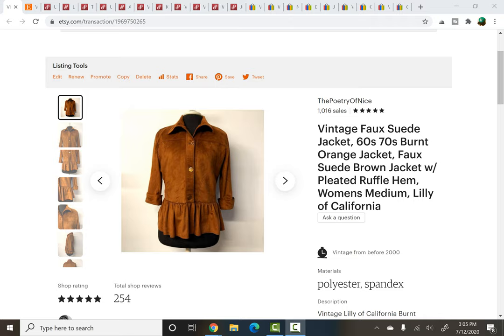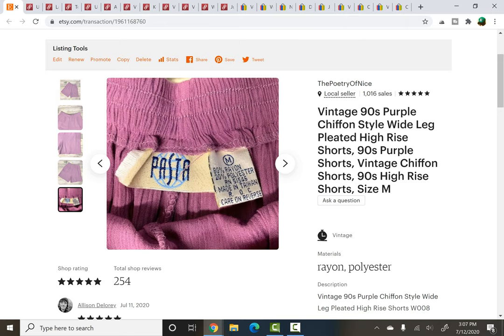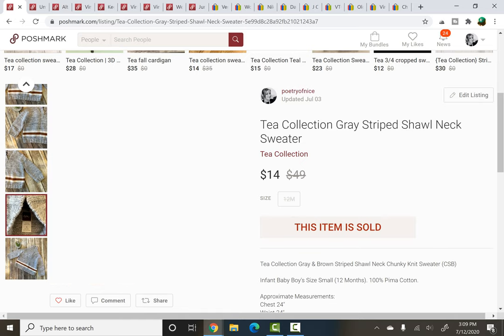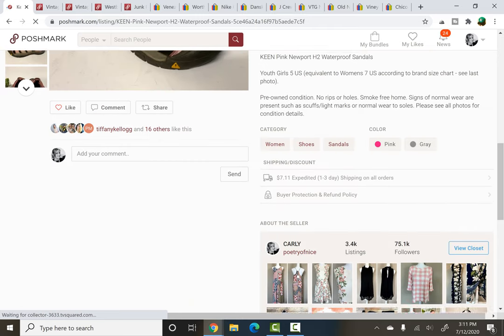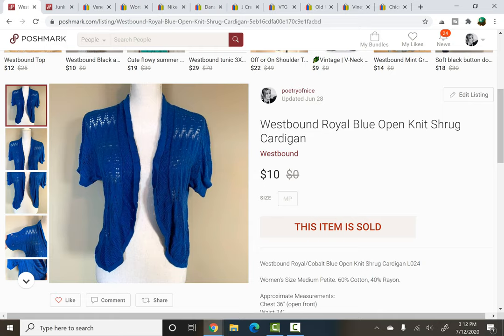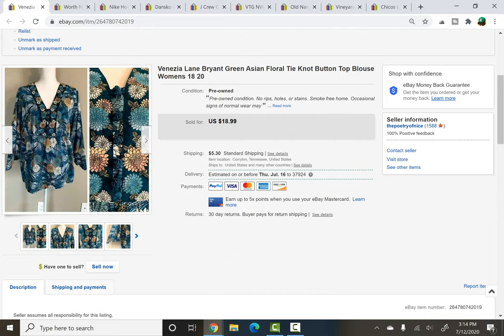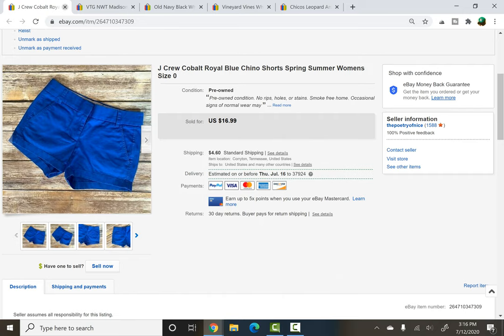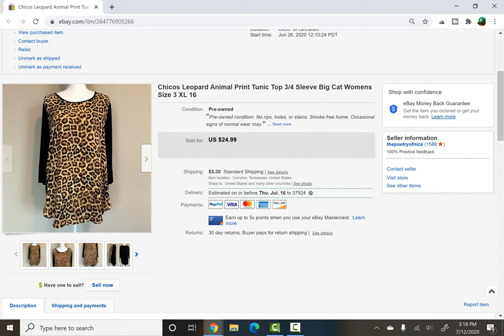Reseller Sales Update #121 | Poshmark & Ebay Reselling For Profit | Thrifted Clothing Reseller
I'm sharing my online reseller sales of the week, all from selling on Poshmark, Etsy & Ebay!

Interested in some thrifty merchandise I designed? Check it out here!

TopCashback is giving you guys $20 cash back when you spend $20 or more on anything at VistaPrint (think business cards, postcards and more!), through this custom poetryofnice
It's free to sign up (don't forget to read the T&C's on the store page of course!) and you get the cash back in your account just for shopping (on average takes about one quarter to become “payable”, but sometimes sooner)!

Oh, and this offer is good through July 30th, 2020! Whoop!

Postal Scale - sadly mine is no longer available but this is the upgraded version of it!
iPhone XS
Floral Thank You Stickers